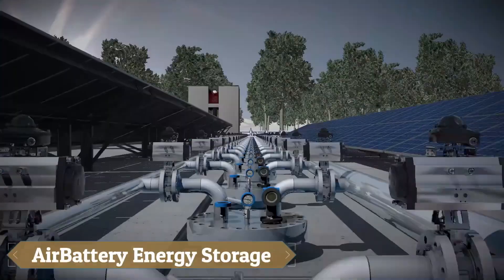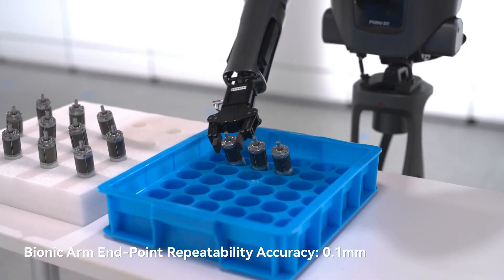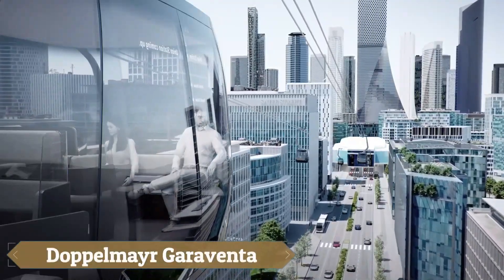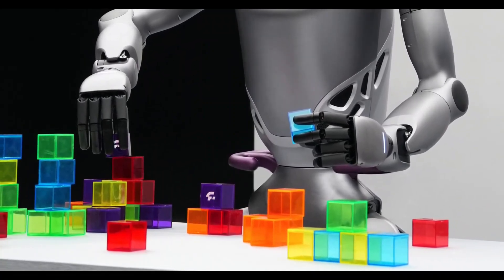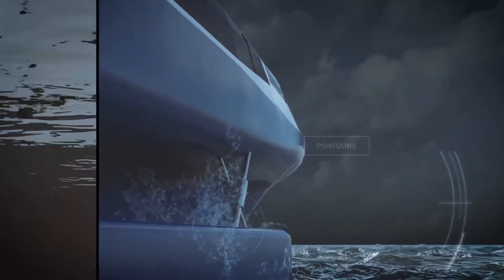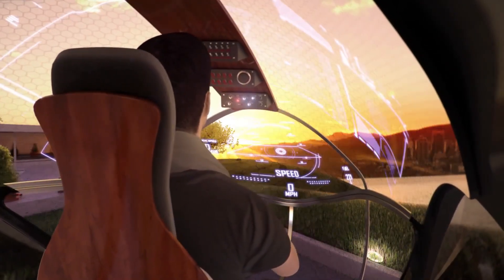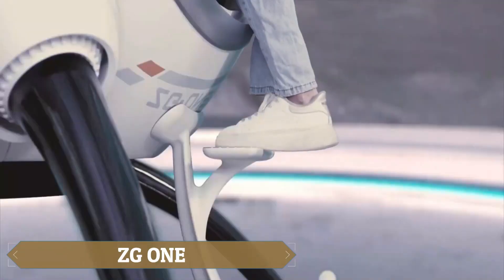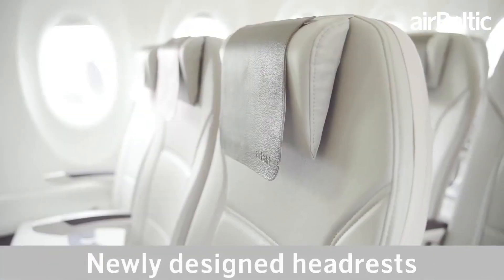20 AMAZING PERSONAL TRANSPORT VEHICLES THAT WILL BLOW YOUR MIND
20 AMAZING PERSONAL TRANSPORT VEHICLES THAT WILL BLOW YOUR MIND